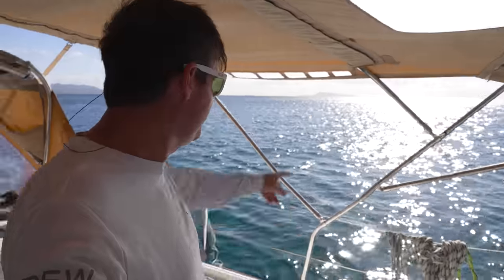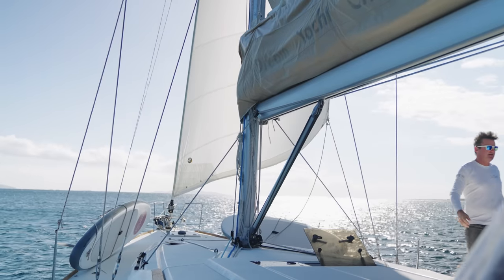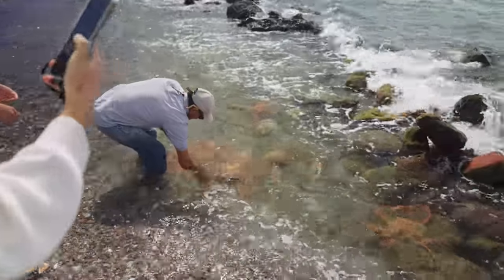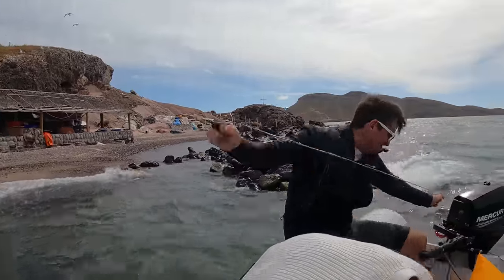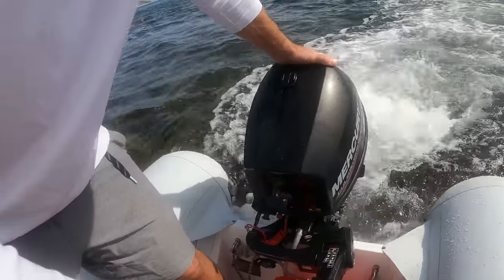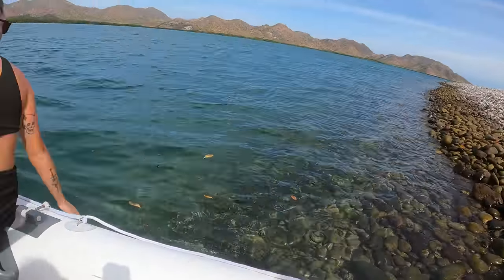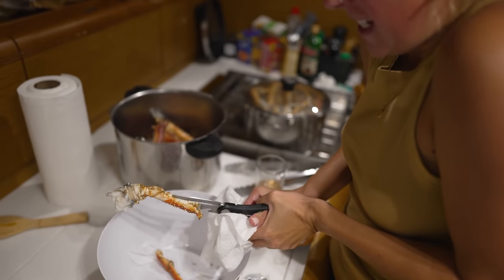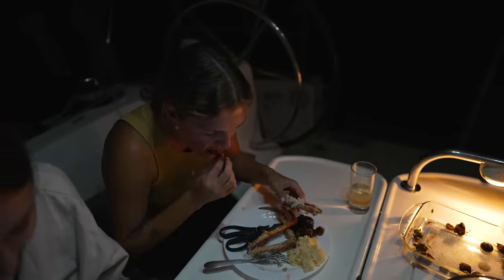Bikinis are the perfect attire for exploring beaches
Willa dons here bikini and jumps in and Steph gets some huge crabs from a local fisherman.